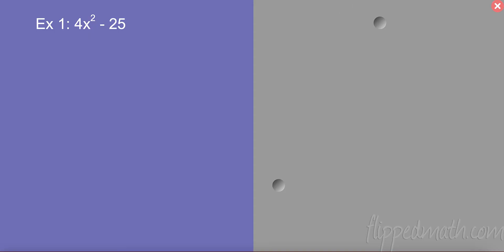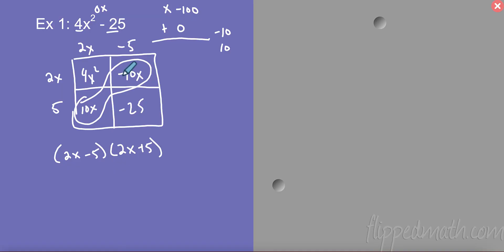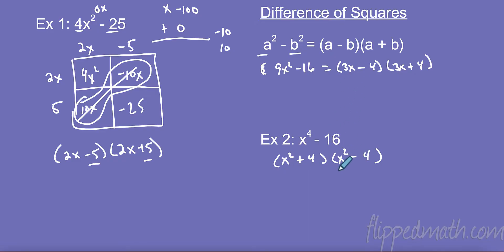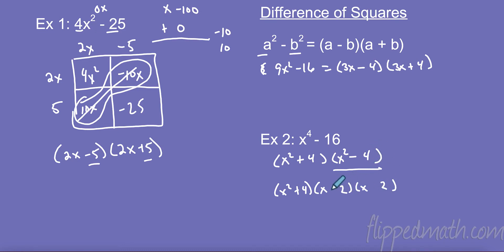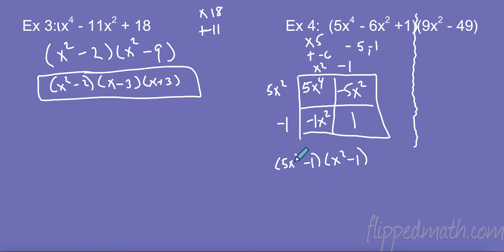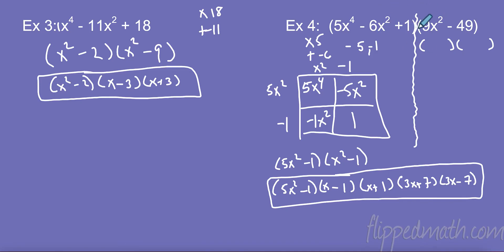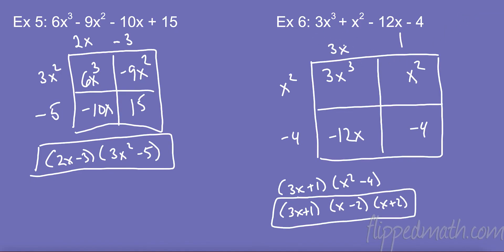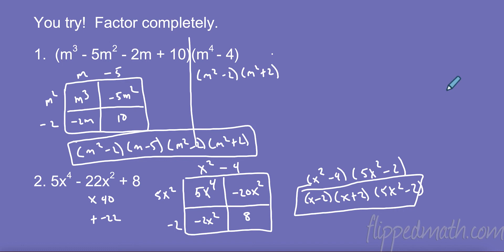Algebra 2 – 1.2 Advanced Factoring (box method)